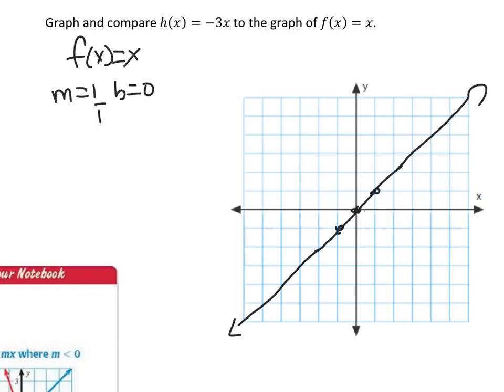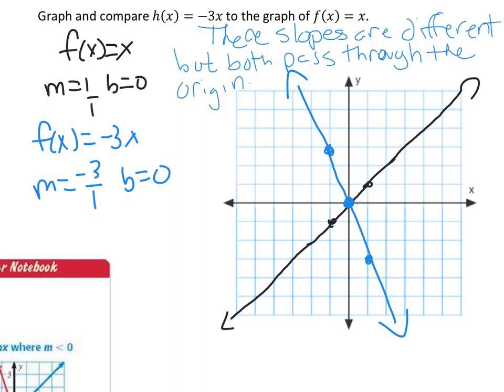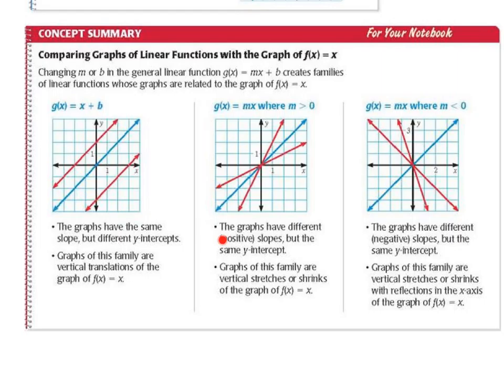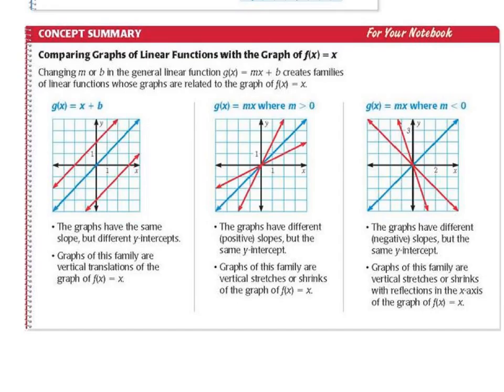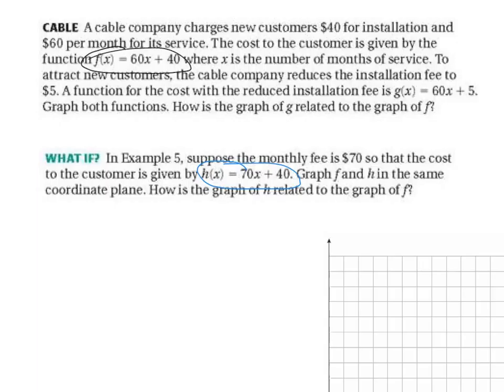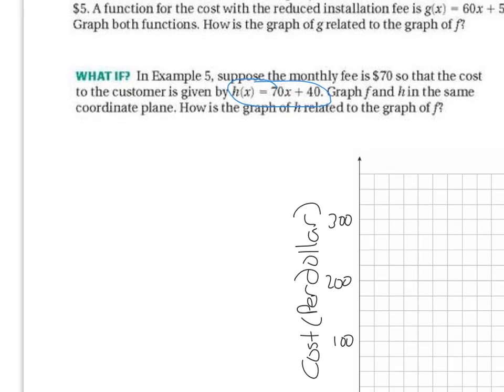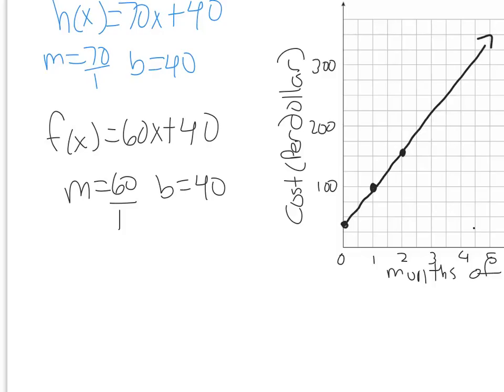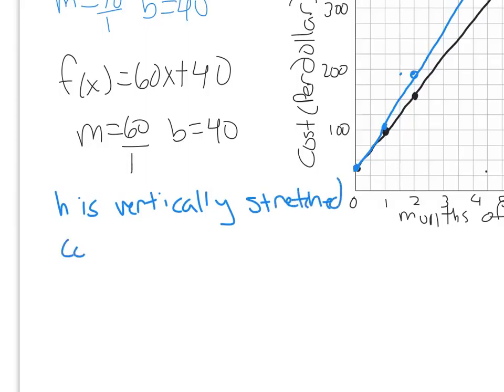3 7 Graphing Linear Functions